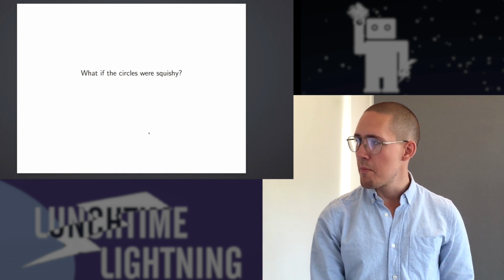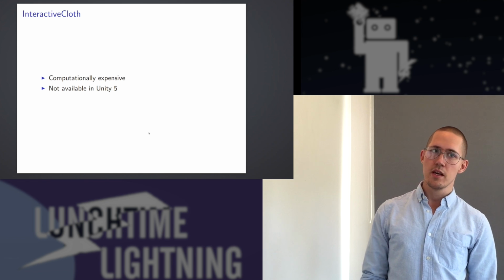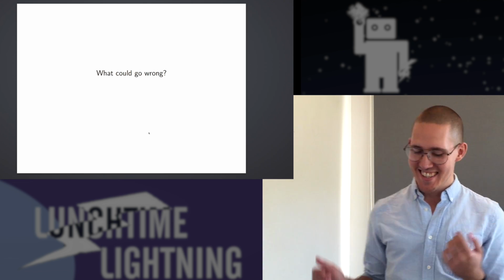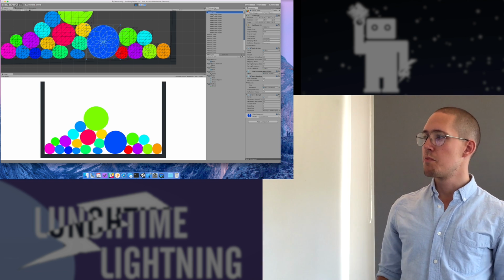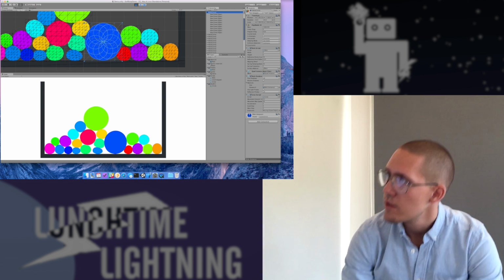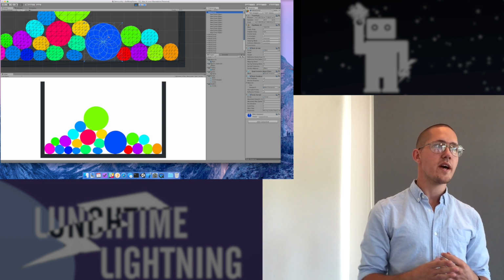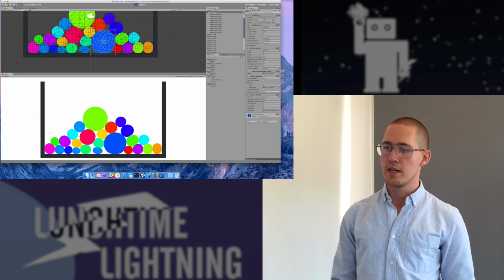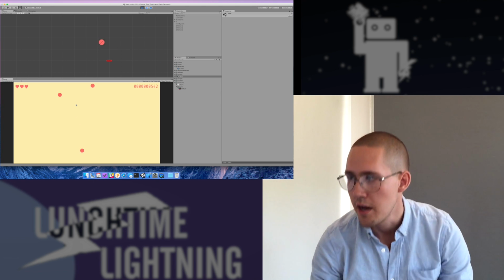Soft Body Physics in Unity (Calle)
Calle presents and demos how he implemented a simple 2D Soft body physics system in Unity 5 using rigid bodies, spring joints and vertex mapping.

Join a team dedicated to creating products users ❤
to learn more, see open positions, and apply today!